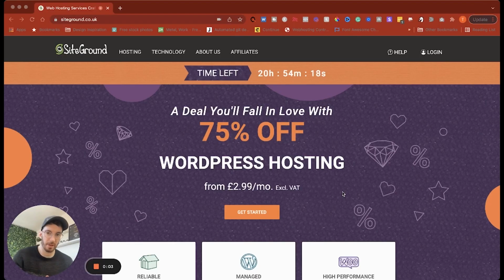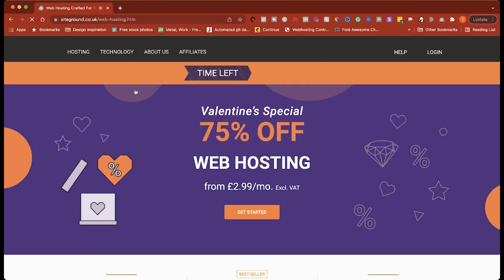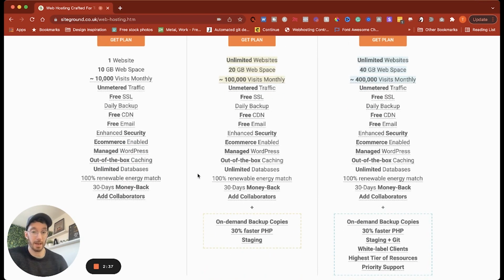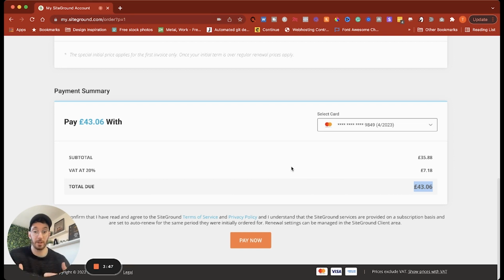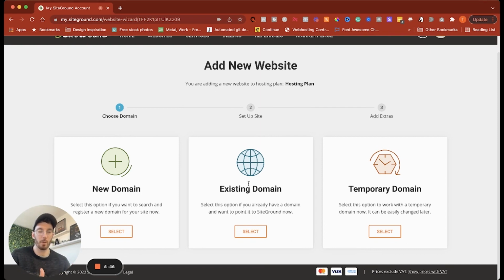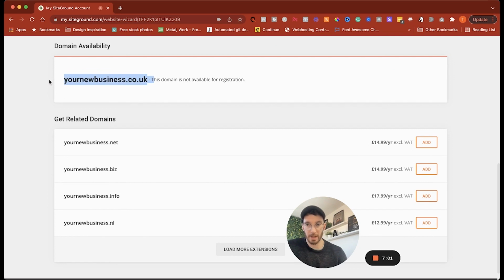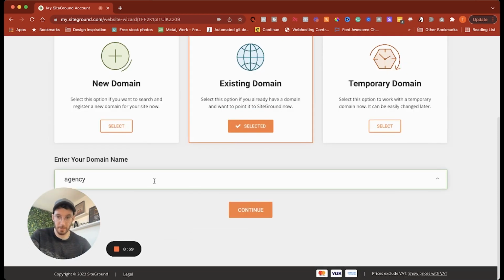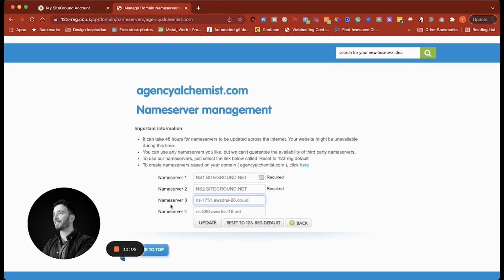How to set up wordpress site on siteground hosting (best website hosting for wordpress 2022)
In this video, I am going to show you how to create custom website hosting to so you can set up a Wordpress website on siteground.

The great thing about Wordpress is that it allows you to be flexible when choosing your website host, so whether you want to host with Siteground, go daddy, 1&1 you can do so. No matter the host, once you know how to set up Siteground hosting for example, you can take that process and apply it anywhere.

I would consider Sitegound to be the best website hosting for Wordpress in 2022.

We have had clients who want to move away from Wix or Squarespace but are unsure on how to manage their own hosting themselves. This video will guide you through the steps of buying a domain name, buying custom website hosting to host the Wordpress website, transferring an existing domain if you already have one,  to point it to the new website hosting.

0:00 Intro
0:59 installing sitegound
3:40 Website domain options
4:51 Adding a new domain
5:45 Transfering an existing domain